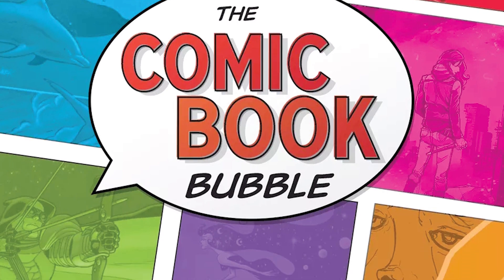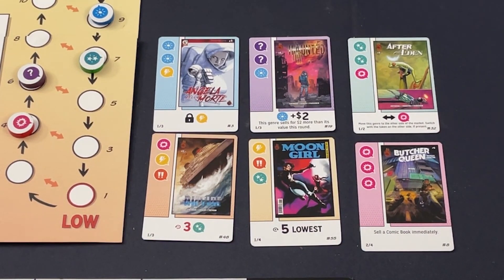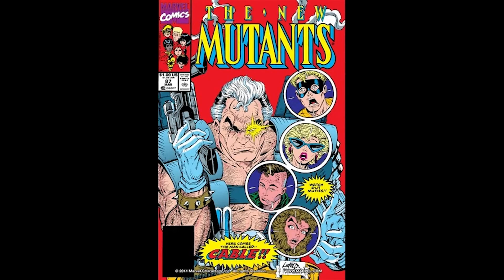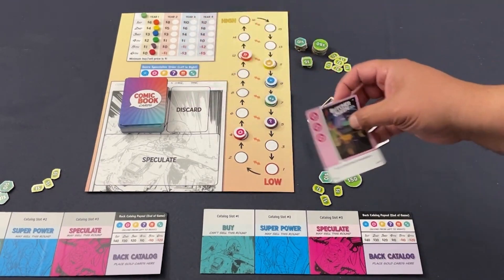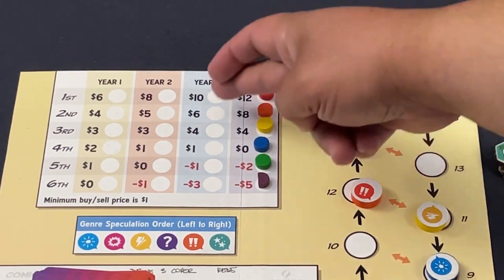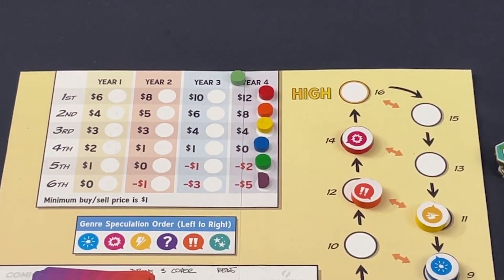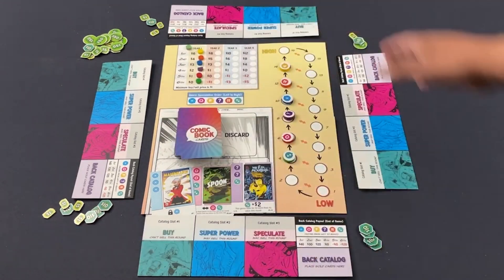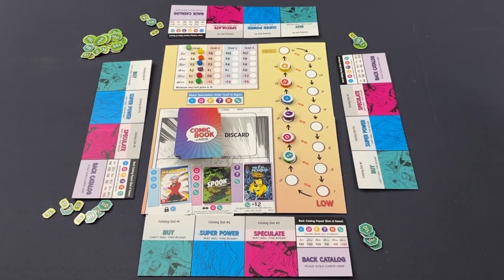The Comic Book Bubble | Five Points Preview | With Jason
Jason shares details on the latest Scott Almes design.
0:00 - Introduction
0:33 - Scott Almes
1:12 - '90s Comics
2:38 - Buy Low, Sell High
4:27 - Market Manipulation
5:57 - 1-5 Player Count?